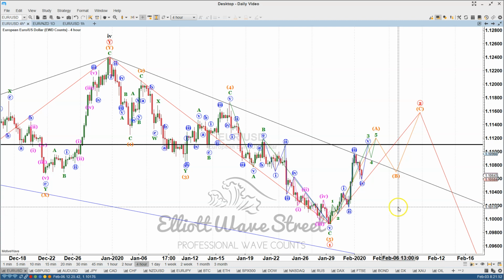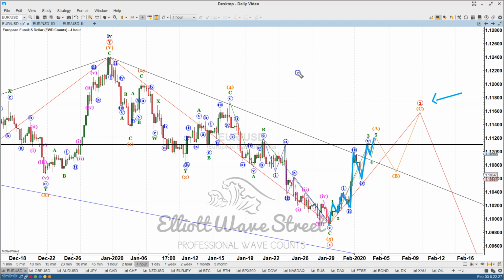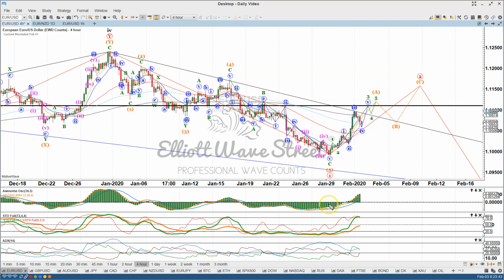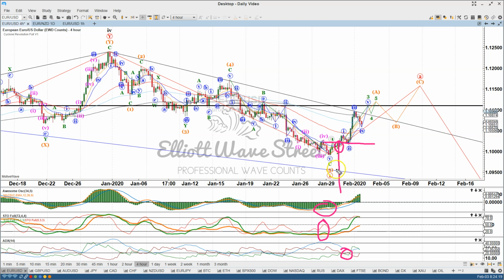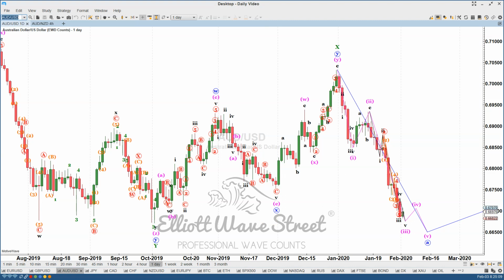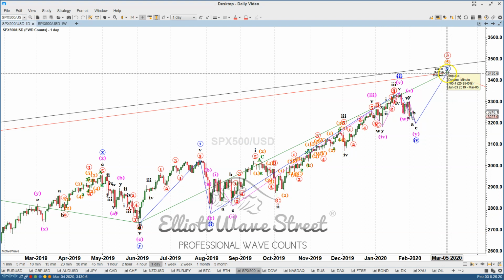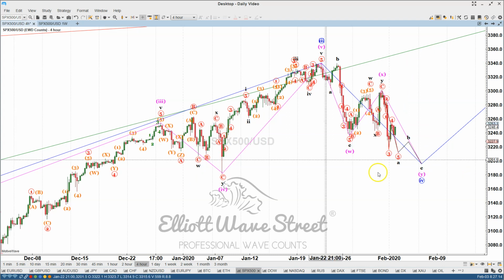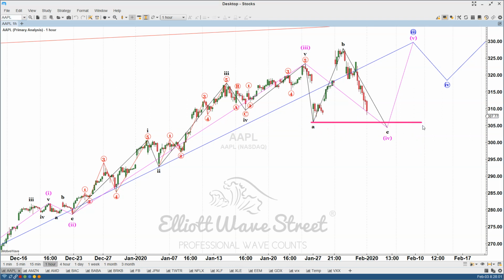Elliott Wave Street EURUSD - AUDUSD - SPX - DX - AAPL